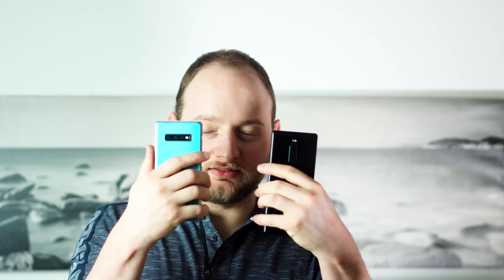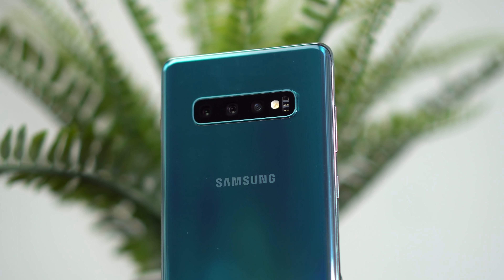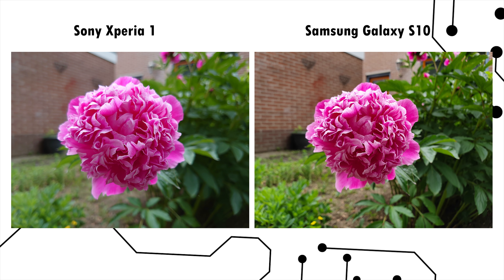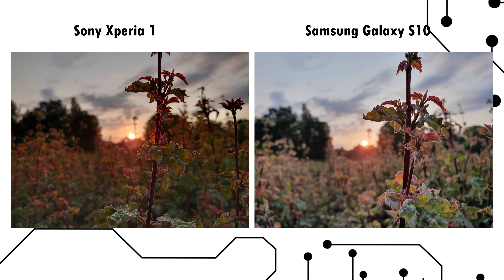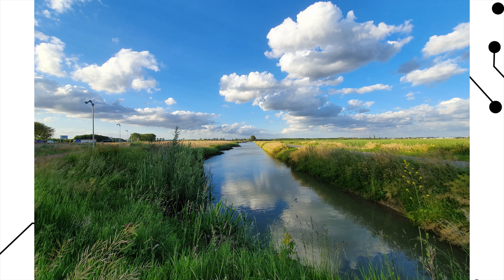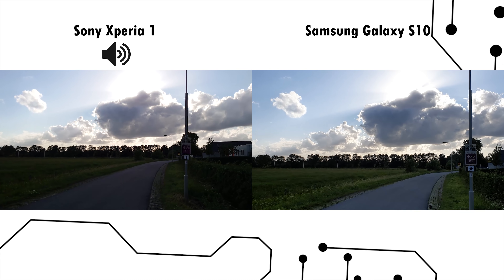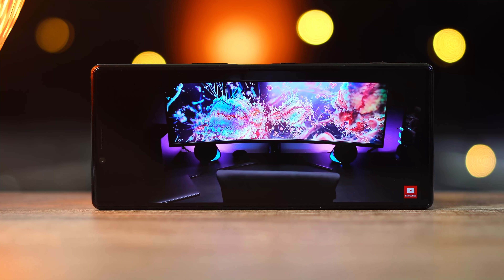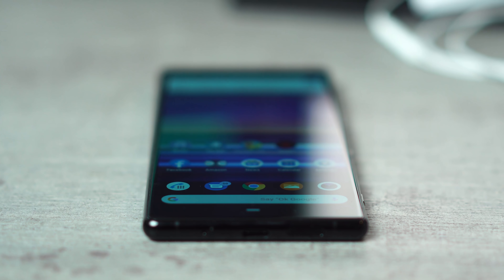Sony Xperia 1 vs Samsung Galaxy s10 detailed daytime camera comparison!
Sony release there new Sony Xperia 1 and in this video we are comparing the camera of the Xperia 1 to the Samsung Galaxy s10 to see which preforms better!

With the Sony Xperia 1 having a 3 camera setup as well for the s10 this camera comparison could be really interesting!

So let's find out which preforms better!

Samsung Galaxy s10+:

Samsung Galaxy s10:

Canon 200D:

Ashanks 31" motorized Glider:

Rode NT1A:

Neewer Nw-6 Vocal Booth:

P.c setup setup:

Ryzen 2700x:

Cooler Master Cooler:

Gigabyte AORUS AX370:

Corsair LL120RGB coolers:

Ballistix Sport LT 8GB DDR4 2666mhz:

Seagate 6TB ironWolf Hard Drive: